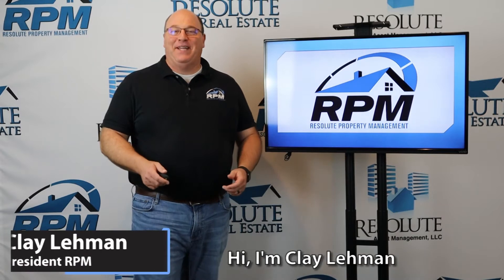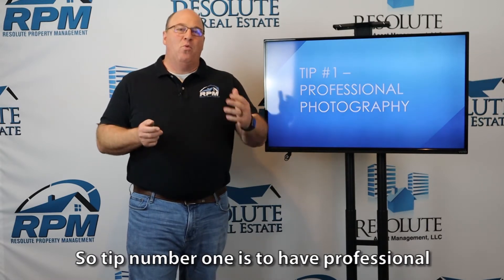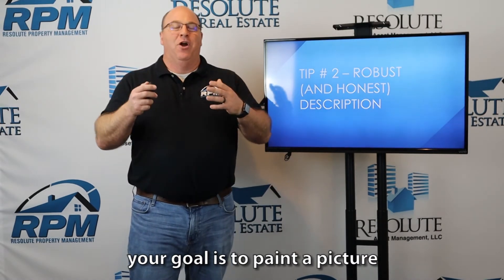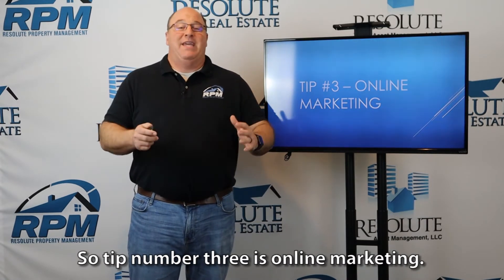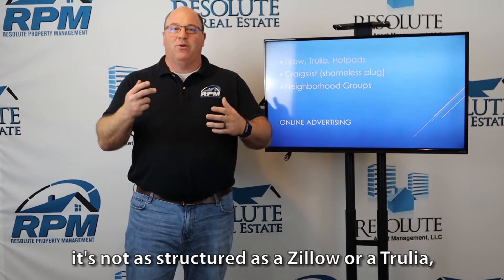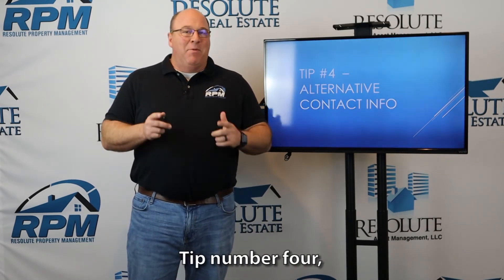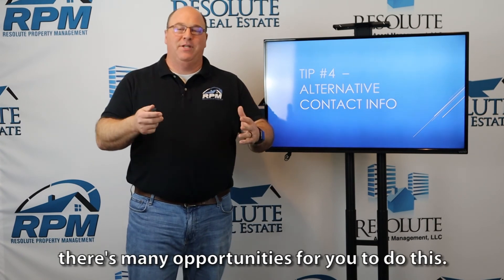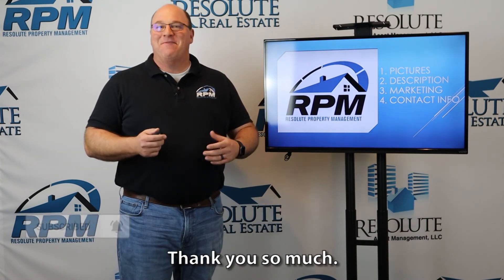DIY Landlord: Episode 3 - Marketing Your Property for Rent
Four tips when marketing your property for rent.